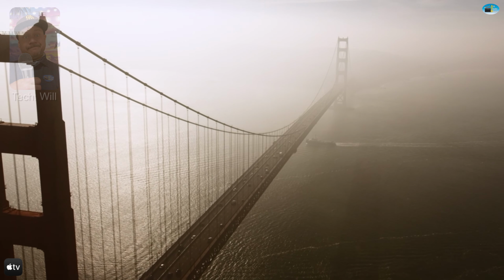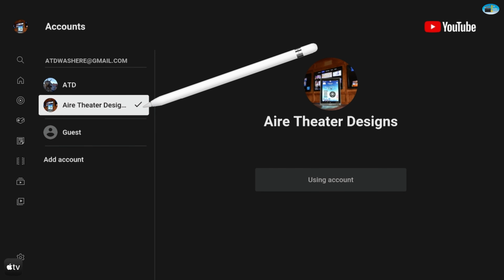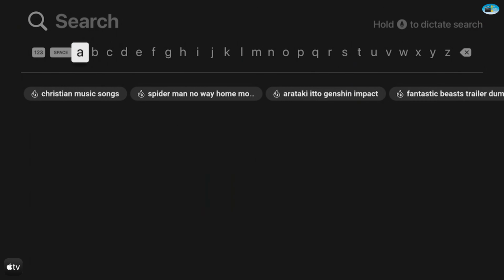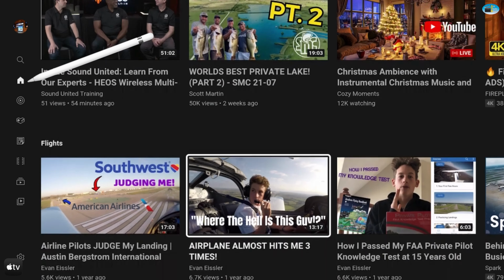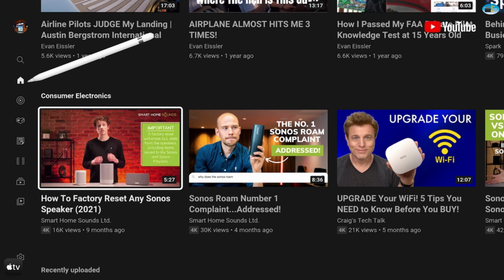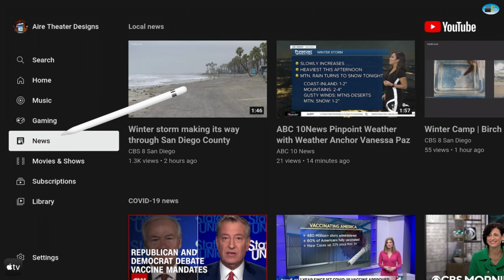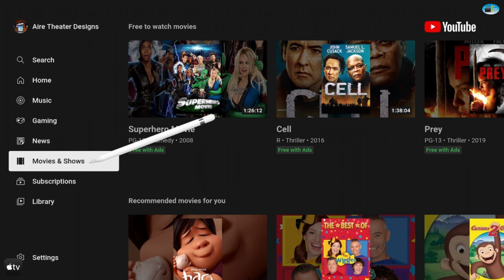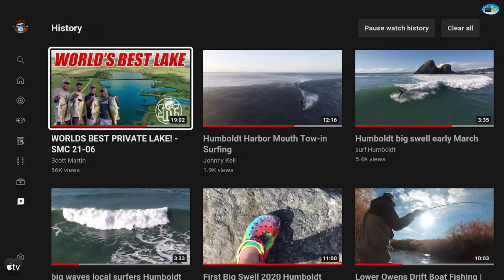Apple TV YouTube tips and tricks | Apple TV tutorials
Youtube is a great source of entertainment for today's audio/video systems. We have had some questions lately about how to access and play Youtube on AppleTV devices. Stan...this is for you!

NOTE: Make sure you sign in if you want personalized videos OR if you want to same content to be shared from Youtube on different devices.

If you're looking to find how to to use Youtube on an Apple TV, this should get you on the right track.